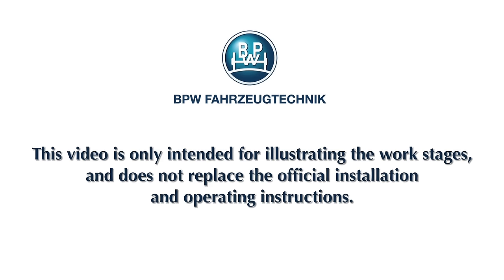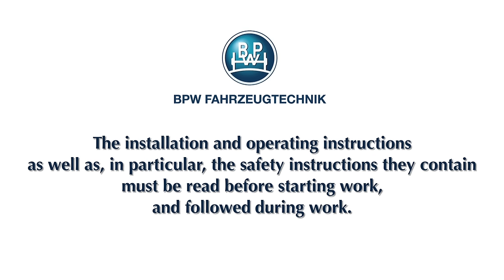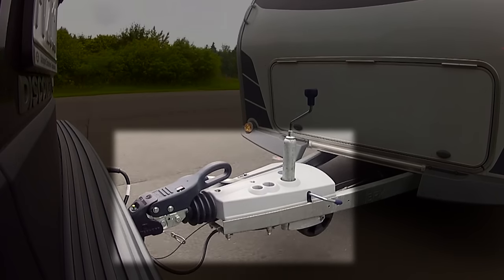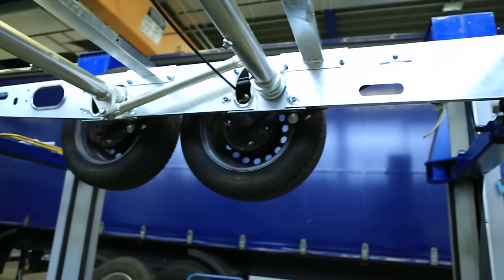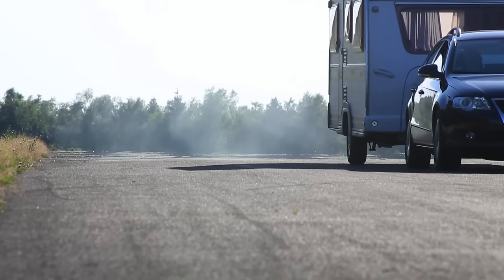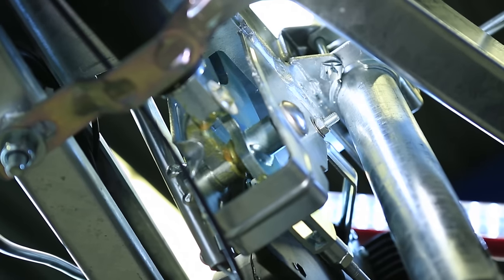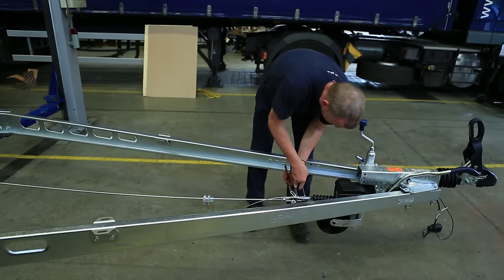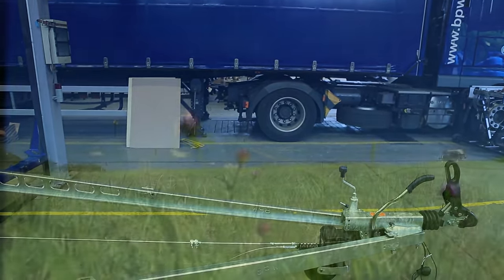Adjusting the BPW brake system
To achieve the correct braking effort and keep the wear on the components, e.g. overrun damper, at a low level, it is necessary to readjust the brakes from time to time.